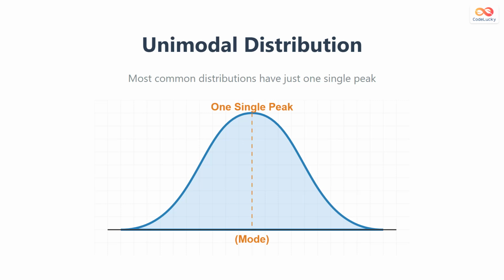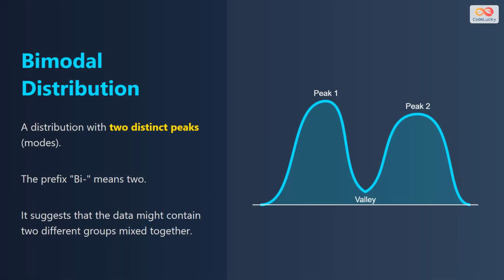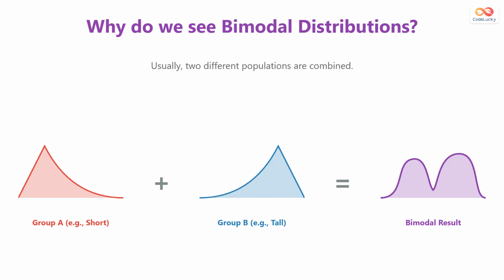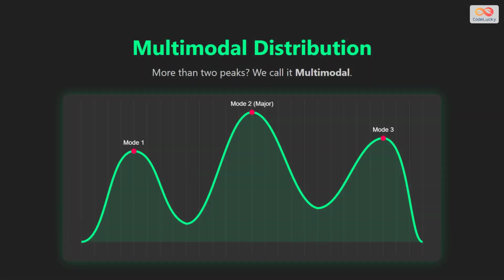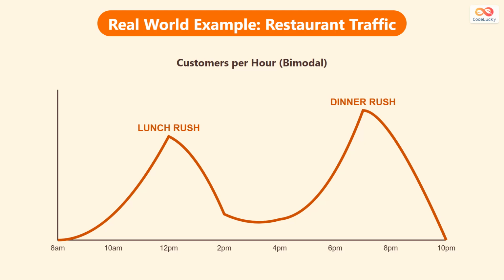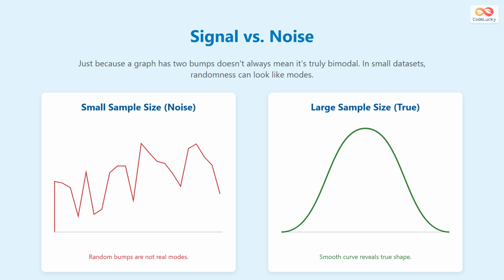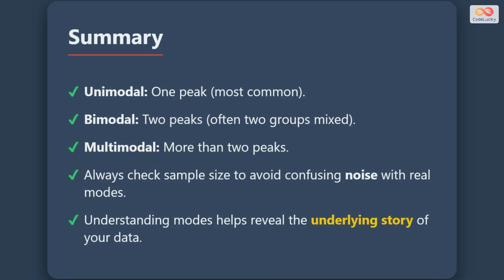Understanding Bimodal and Multimodal Distributions - Statistics for Beginners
Ever wondered why some data graphs have two peaks instead of one? 🤔 In this video, we explore the fascinating world of Multiple Modes!

We start with a quick recap of what a Mode is, then dive into Unimodal, Bimodal, and Multimodal distributions. 📊 We'll explain WHY these shapes occur (hint: it usually involves mixing groups!) and look at real-world examples like restaurant traffic patterns. 🍽️

Perfect for students and beginners in data science or statistics! 🎓

Chapters:
00:00 - Introduction
00:11 - Quick Recap: What is a Mode?
00:28 - Unimodal Distribution
00:46 - Bimodal Distribution
01:03 - Why Bimodal?
01:24 - Multimodal Distribution
01:38 - Real World Example: Restaurant Traffic
01:58 - Signal vs. Noise
02:17 - Summary
02:33 - Conclusion
02:42 - Outro